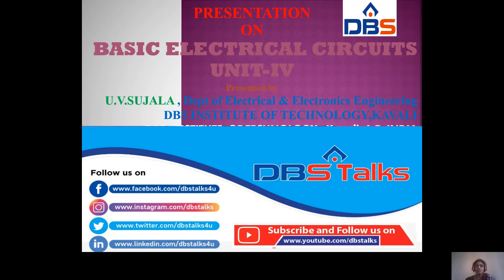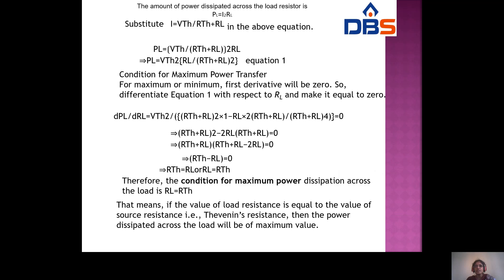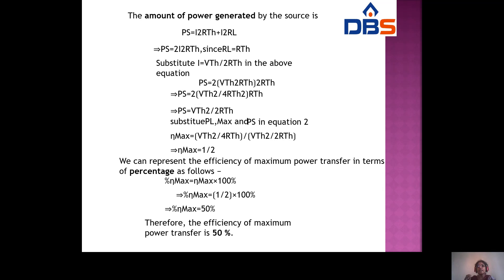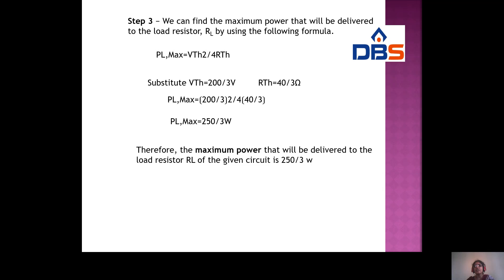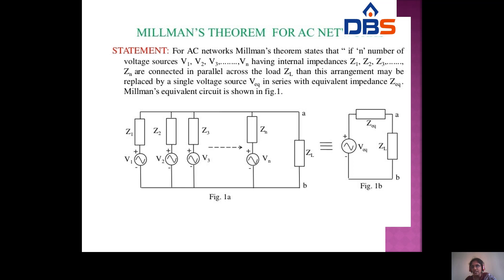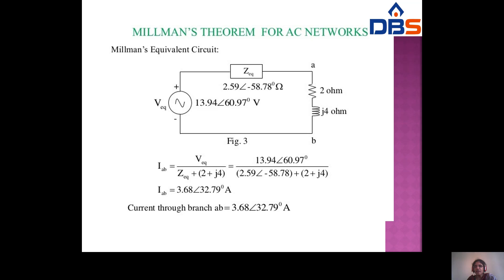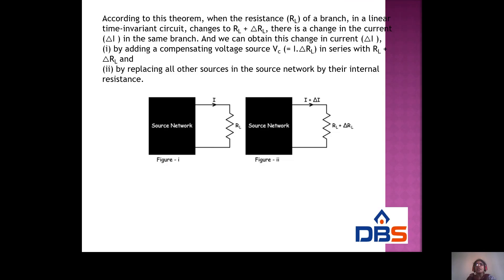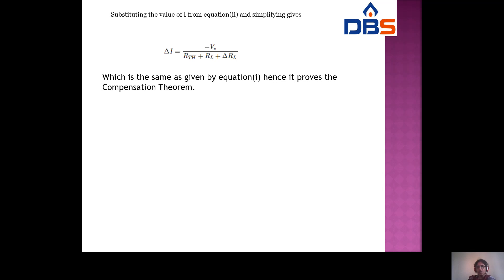DBS -MAXIMUM POWER TRANSFER & TELLEGEN'S& COMPENSATION THEOREMS_BEC_UNIT-IV_NETWORK THEOREMS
This Video covers the following topics:
Maximum Power Transfer,Tellegen's,Compensation Theorems
Subject: Basic Electrical Circuits
Branch: ELECTRICAL & ELECTRONICS ENGINEERING
Year: II B.Tech -I Semester
Unit No: 4
Unit Name: Network Theorems
Topic: Maximum Power Transfer,Tellegen's,Compensation Theorems
Thanks to
Mrs.U.V.Sujala,
Assosiate Professor,
Dept. of Electrical & Electronics Engineering
DBSIT – Kavali